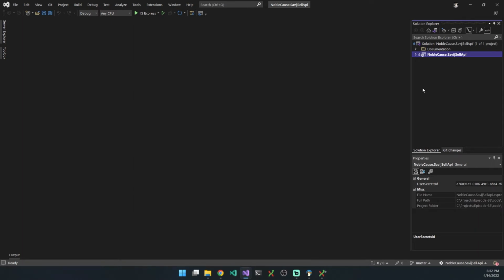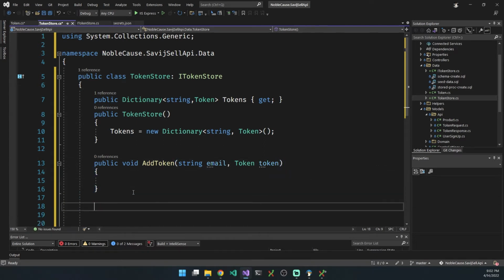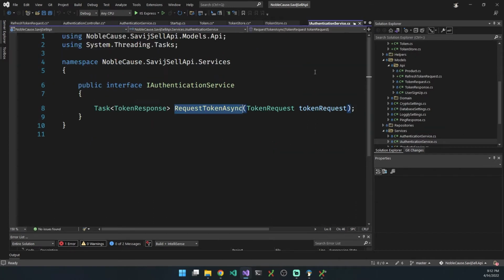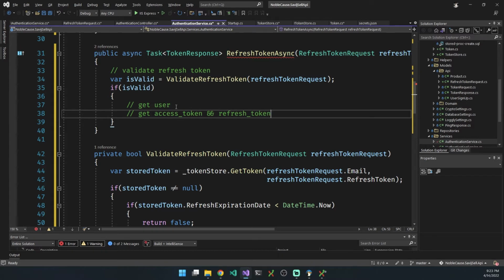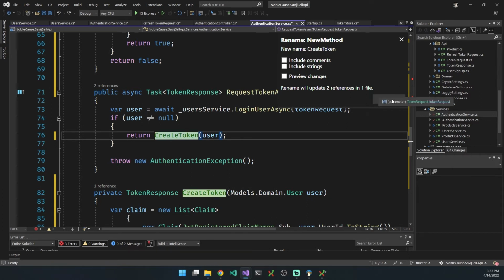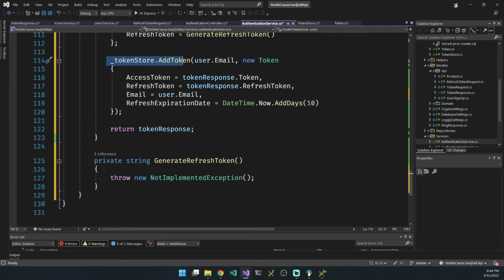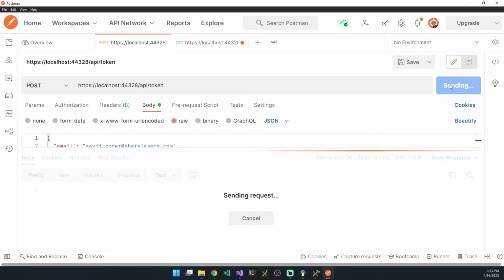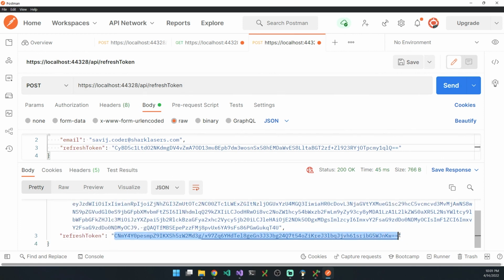Asp Net Core Tutorial | JWT Auth Series| MVC - Create JWT Refresh Tokens | C# | Episode 38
This is an Asp Net Core Tutorial. This part of the tutorial is focusing on JWT Authentication. It covers Sign Up, Adding Users and creating JWT tokens. In this episode I will teach you how to create JWT Refresh Tokens and how they work. We will discuss why we need them and I'll show you how to test them.

This tutorial will take you step by step. Asp Net Core is the basis for this series. I'll take you from nothing to an MVC application. We'll develop a WebApi in C# and use html, css, bootstrap and more to create a real-world application.